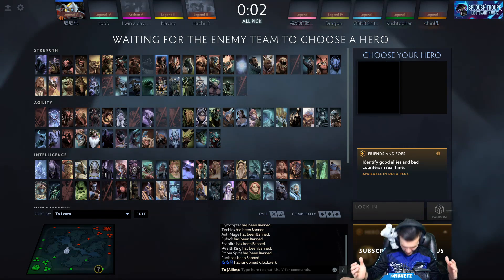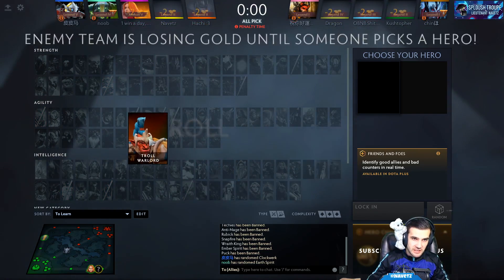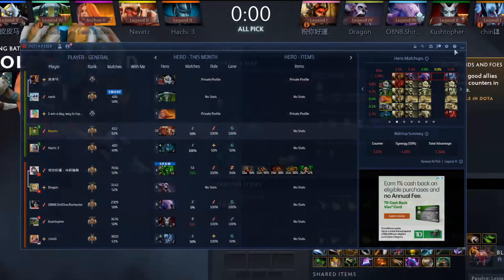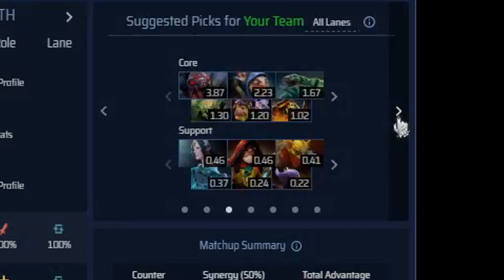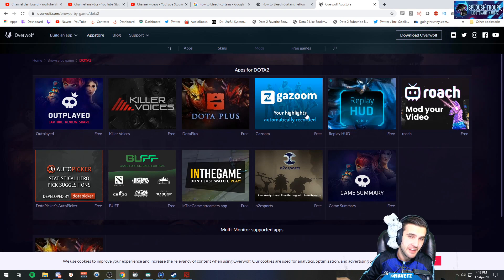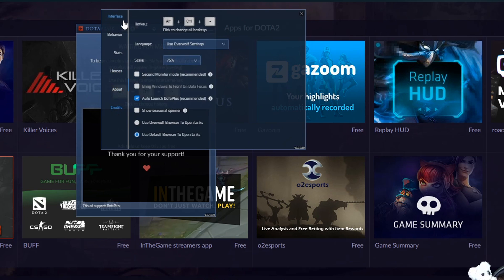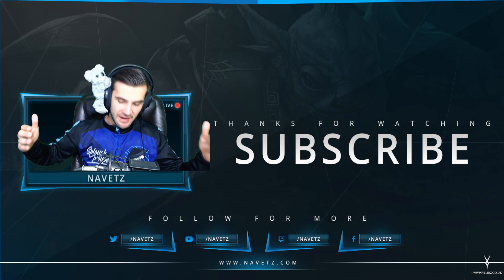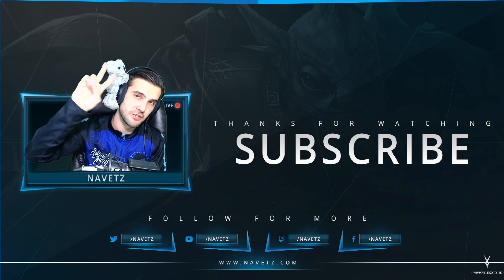Drafting Advantage in Dota 2 with Overwolf and Dota Plus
Install this third party application to get a drafting advantage in your Dota 2 games. It uses public match data to show you information about your enemies and allies.

::: For live Dota 2 gameplay